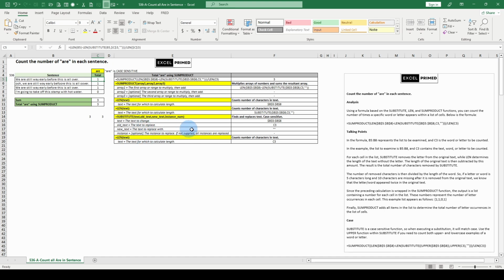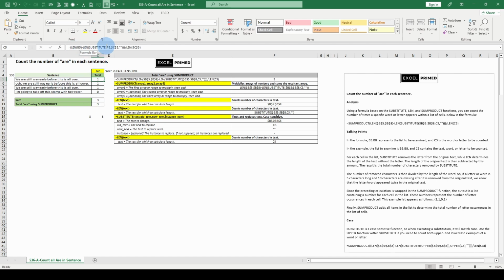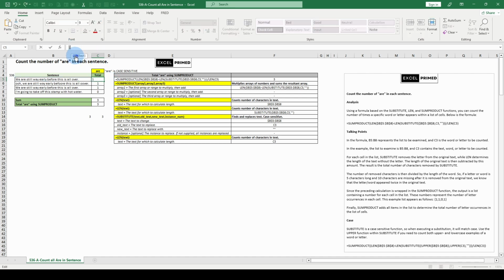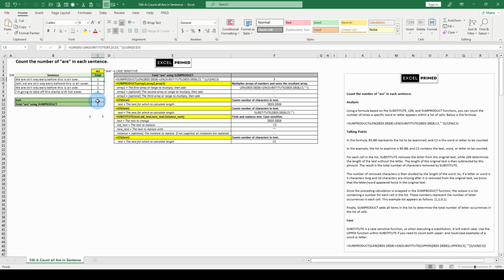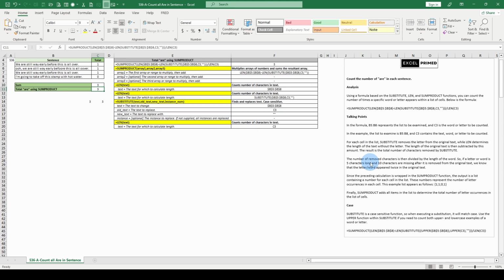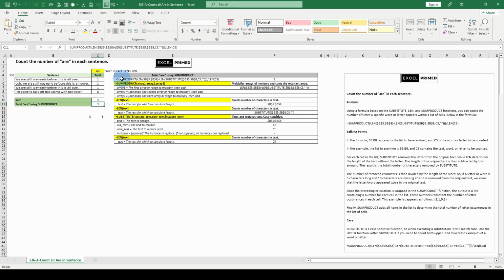Need To Find Repeated Words In Excel? Try This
Want to count how often a word appears in your Excel sentences? This video shows how to do it with precision using built-in functions.

In this video, you'll learn a simple way to count how many times a specific word ("are" in this case) appears in sentences using Excel functions. By using a formula that combines SUBSTITUTE, LEN, and SUMPRODUCT functions, you can efficiently count occurrences.

The formula calculates the difference in text length when the target word is removed from each sentence and then divides this difference by the length of the word. This gives you the count of how many times the word appeared in each sentence.

The SUMPRODUCT function then adds up these counts to provide the total occurrences. If you want to consider uppercase and lowercase variations, you can modify the formula using the UPPER function within SUBSTITUTE.